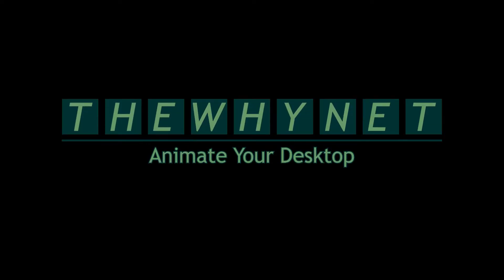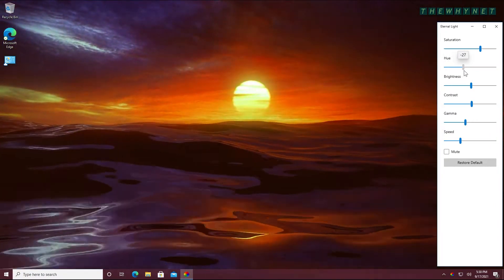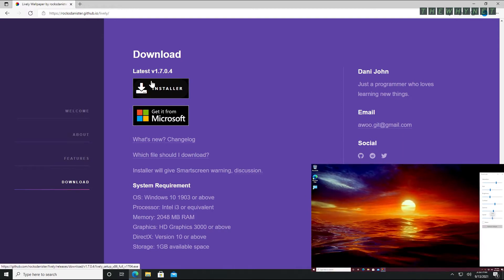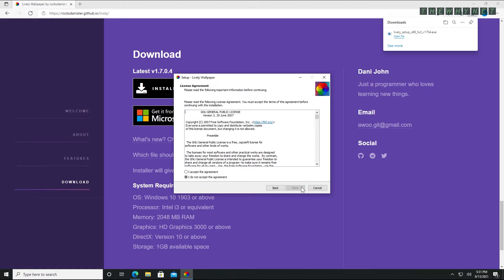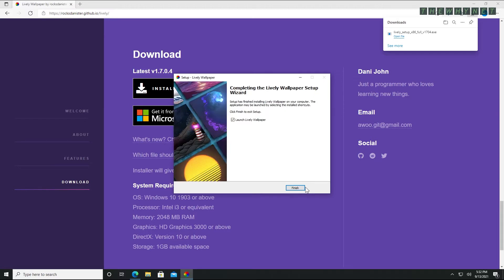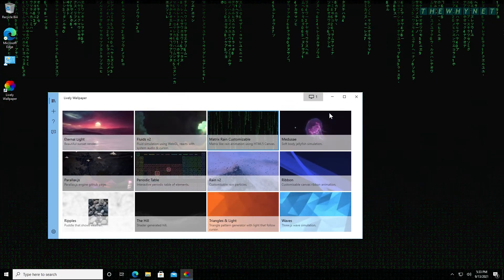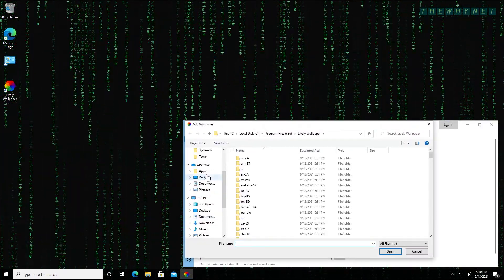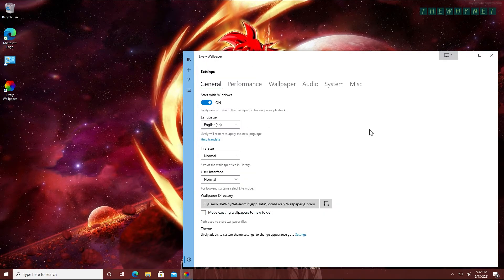Live Wallpaper on Windows 10 [Free in 2021] | Animated Wallpaper Looks Amazing on Windows 10!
I always wanted to have a cool animated desktop wallpaper. Watch this video to see how I did it.
So, for those of you who don’t know what it is, it’s only the best upgrade you can have to your desktops wallpaper.
Basically, a movie running on your desktop instead of the regular static wallpaper.

Lively Wallpaper is a free and open-source application for setting GIFs, Videos and Webpages as your desktop wallpaper and screensaver!